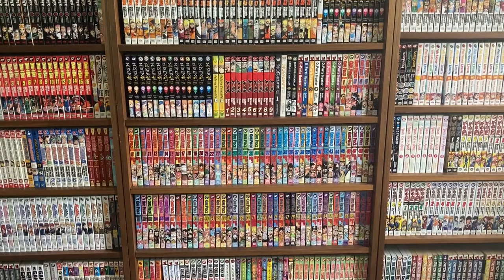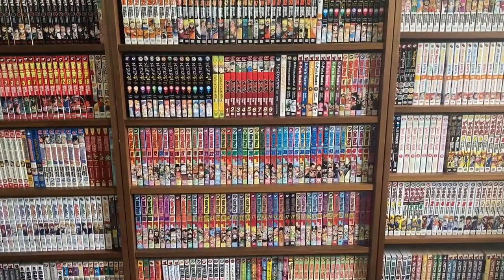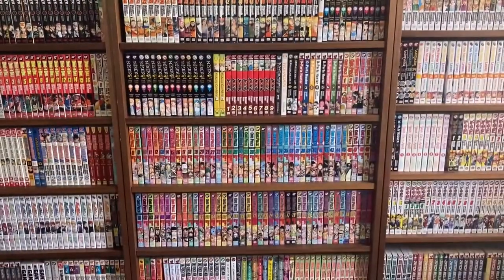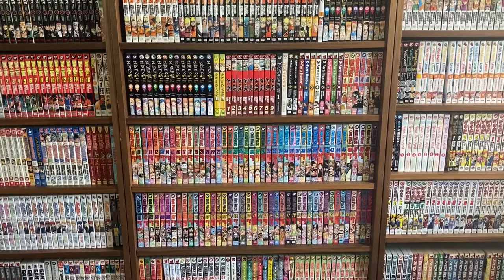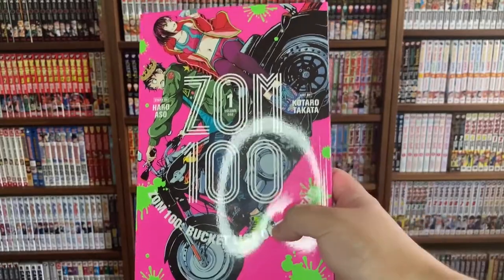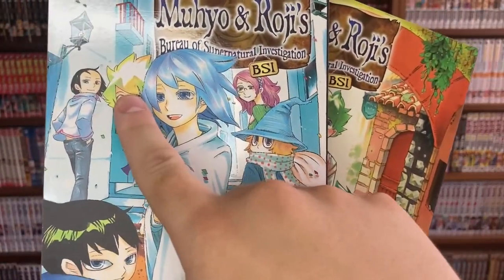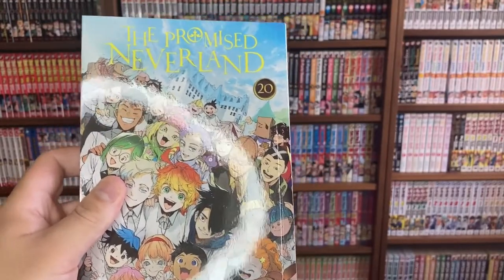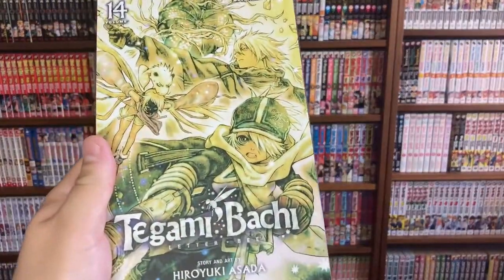my first video~ weekly pickups ep. 1!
Hello everyone, and welcome to my first video! I was extremely excited and nervous (and you can definitely tell hehe), but I'm happy with what I'm putting out for this first video! Check out my pickups from the week of 7-18 to 7-25~ Let me know what you guys think of the pickups! Question for you all: What are you all picking up and reading? I'd love to know so I could potentially add some new volumes to my collection :^)

I hope to be moderately consistent (once every 1-2 weeks) for posting videos.

Down by the Riverside - E's Jammy Jams
Peacefully - E's Jammy Jams